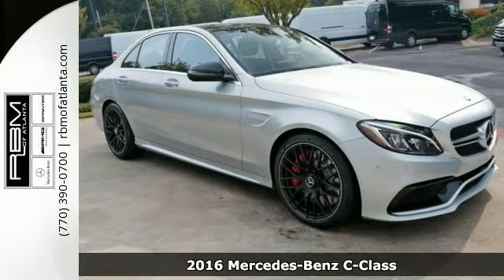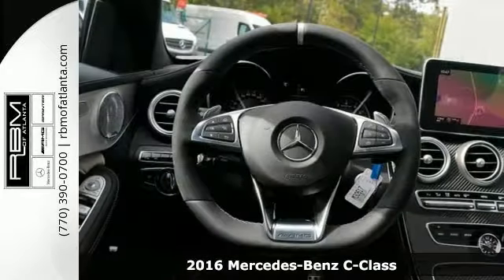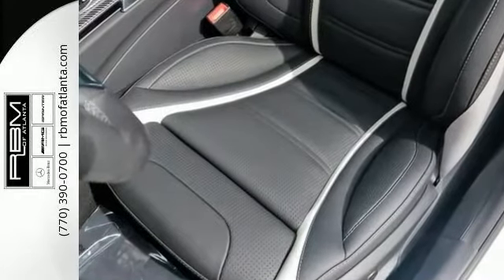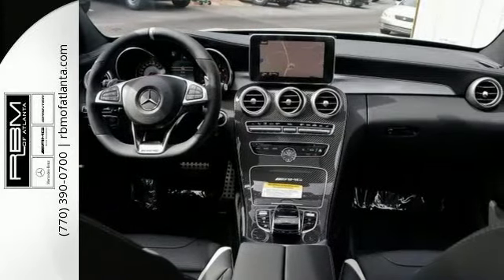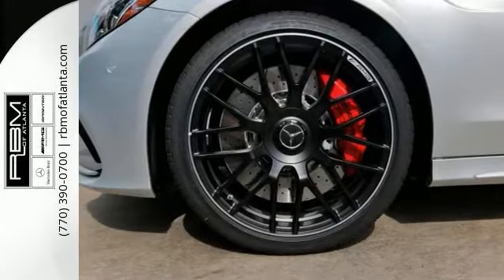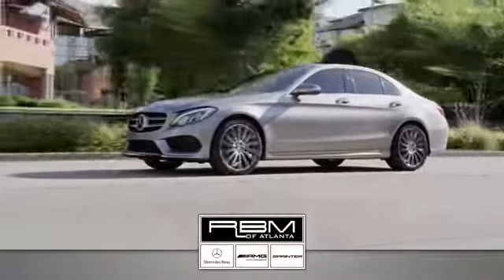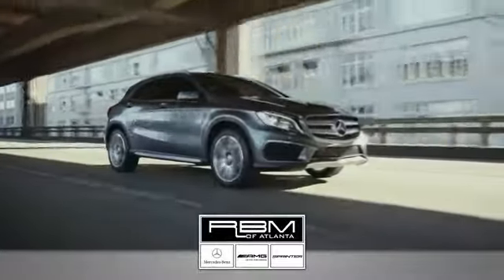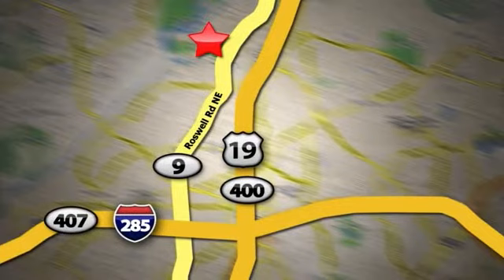New 2016 Mercedes-Benz C-Class Atlanta GA Sandy Springs, GA M30517 - SOLD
SOLD -

Year: 2016
Make: Mercedes-Benz
Model: C-Class
Trim: AMG C63 S
Engine: 8 Cyl. 4.0 L
Transmission: Automatic
Color: Iridium Silver Metallic
Interior: Black w/Grey Accents
Stock #: M30517
VIN: 55SWF8HB5GU106435

Give us a call at:

Address:
7640 Roswell Rd